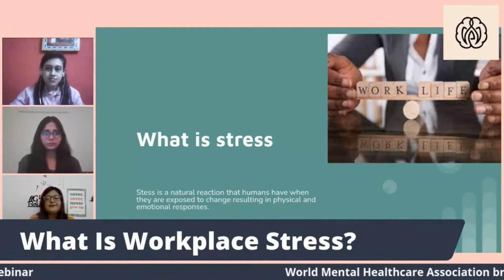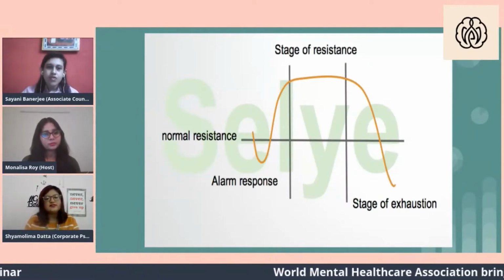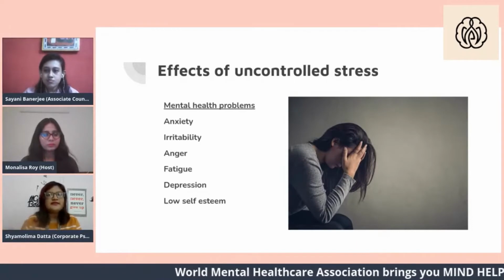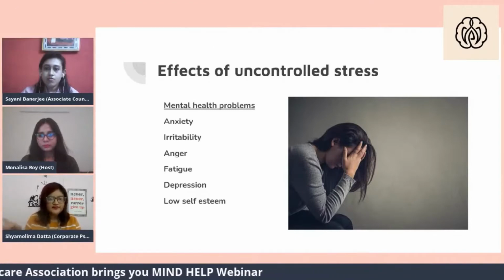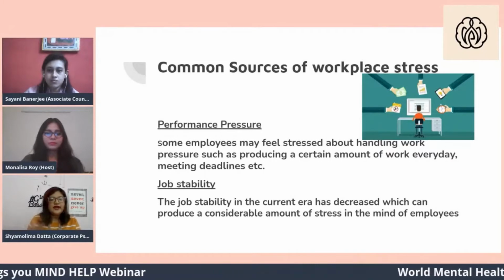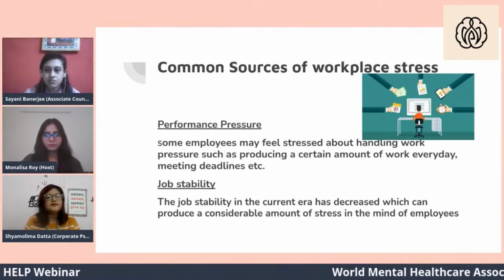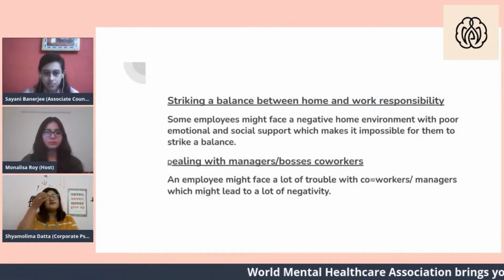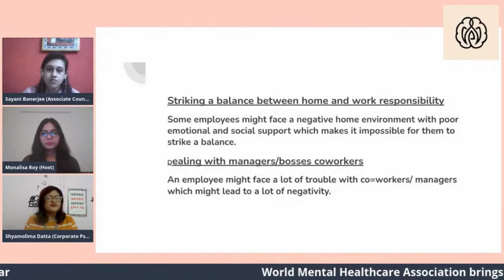Work related stress II Workplace stress II Shyamolima Datta Therapy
I am Shyamolima Datta
About this video : I In this video I have tried cover discuss about the causes of workplace stress.

 Title : Work related stressll  Workplace stress ll Shyamolima Datta Therapy
If  you have anything to share about Work related stress  II Workplace stress Il Shyamolima Datta Therapy lI then please comment.